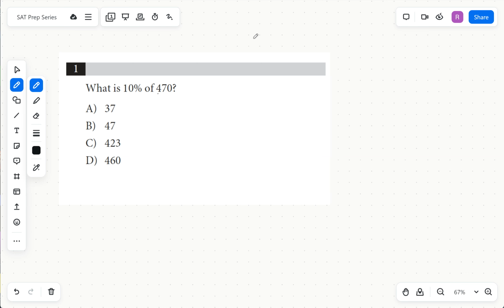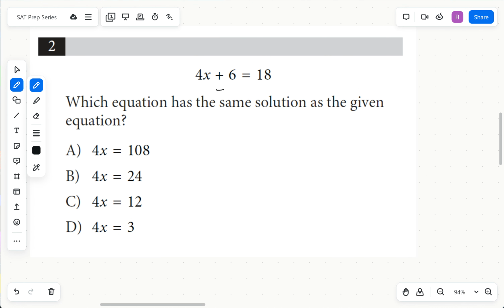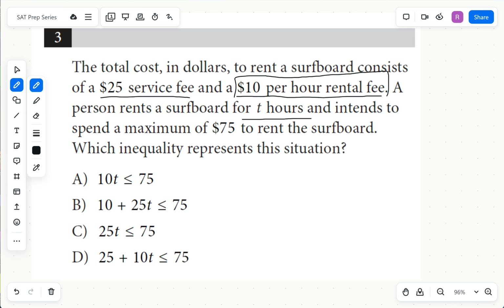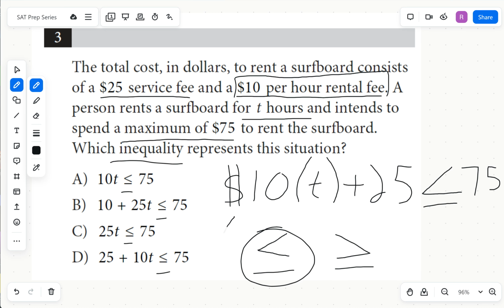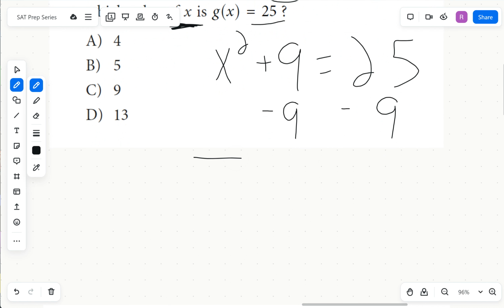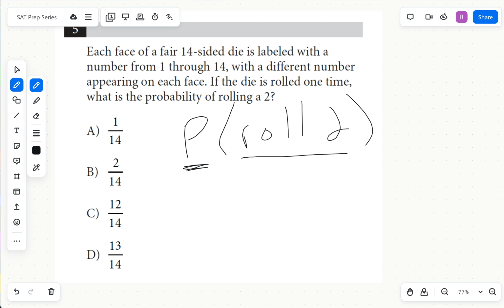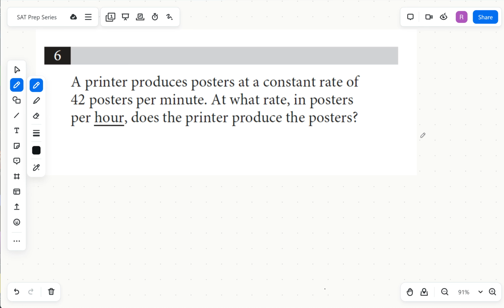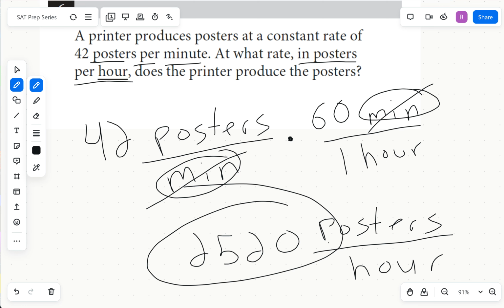Math SAT Prep Series Ep 1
This is episode 1 of the Math SAT Prep series. In this video, we go through questions 1 -6 from SAT Practice Exam #1 on the College Board Website.

Question 1: Simple Percentages
Question 2: Solving Linear Equations
Question 3: Writing Inequalities
Question 4: Function Notation
Question 5: Simple Probability
Question 6: Converting Units & Rates